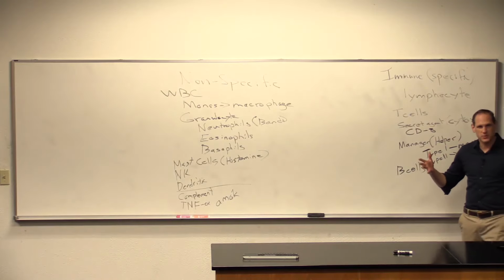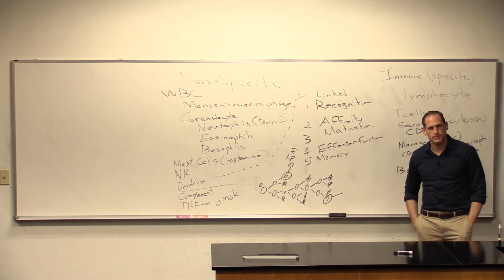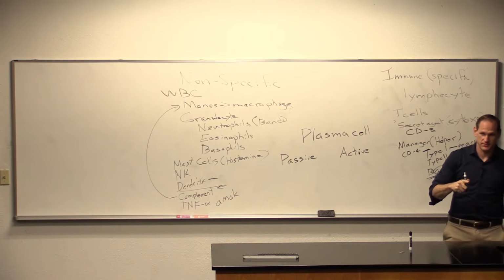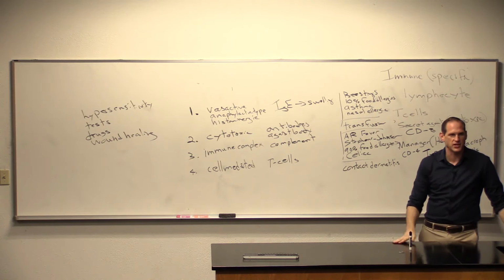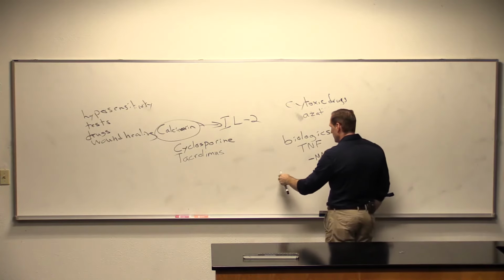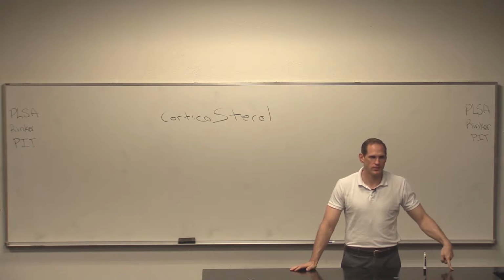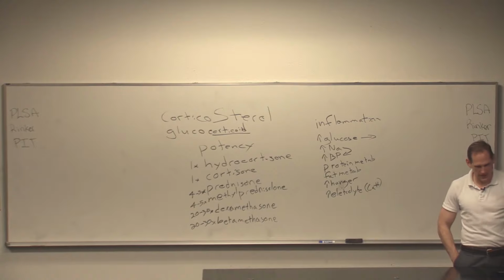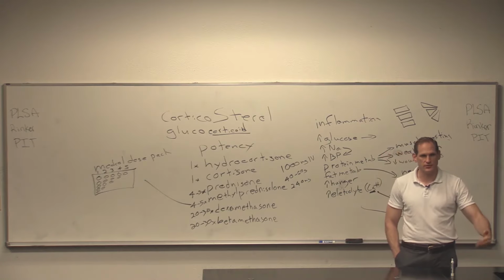Inflammation and Immunity pt 2 | Nursing | Pathophysiology Pharmacology 1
Part 2 Nursing Pathophysiology and Pharmacology lectures on the Inflammation, Immunity, and Immunosuppressant drugs.